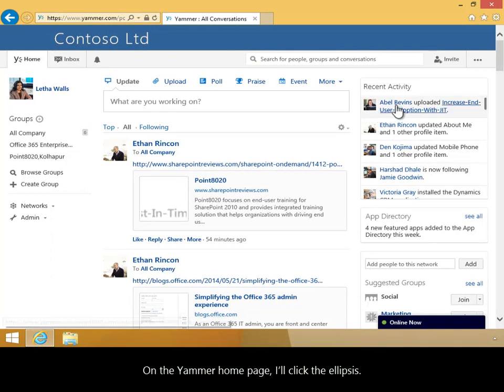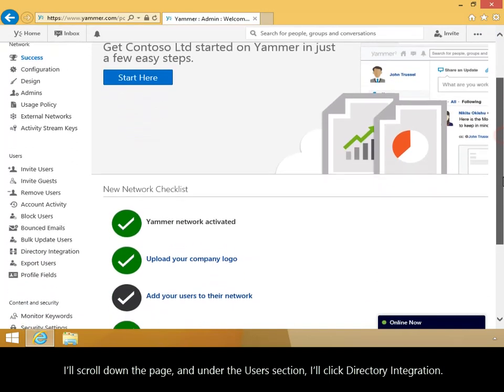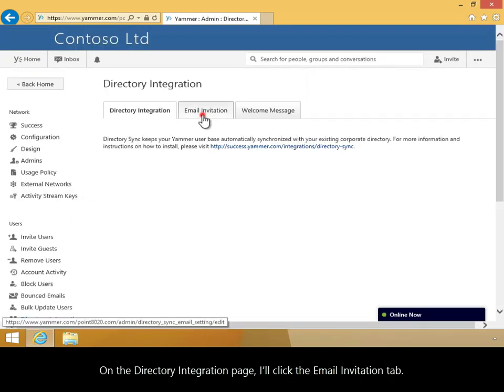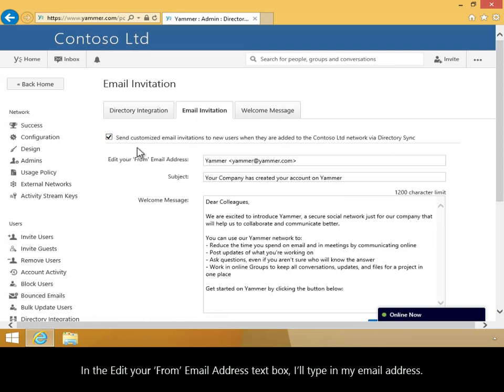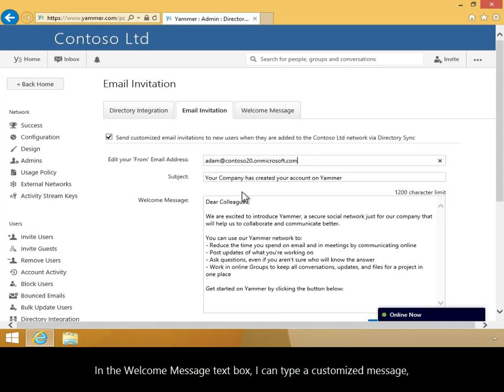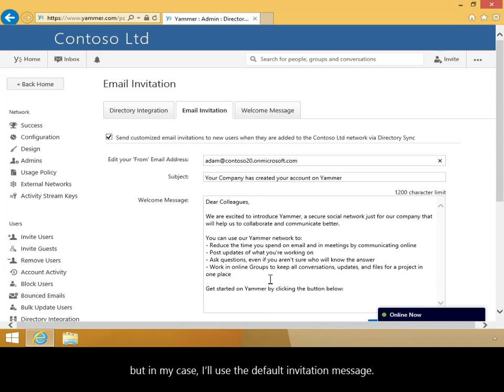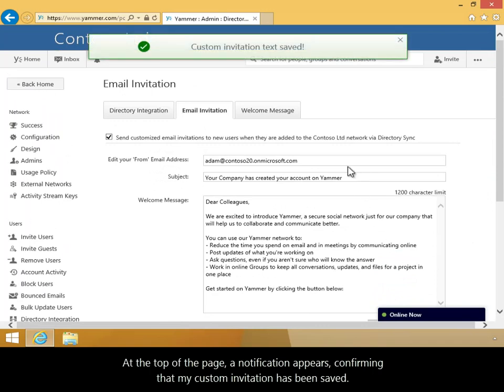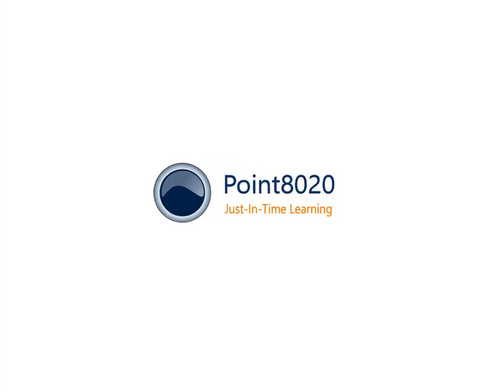How to Create Customized Email Invitations to New Users